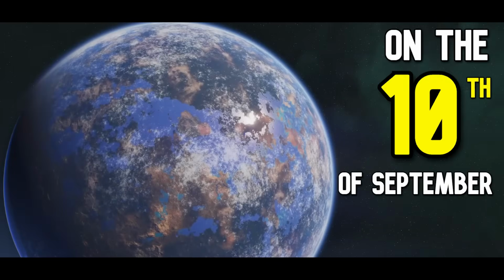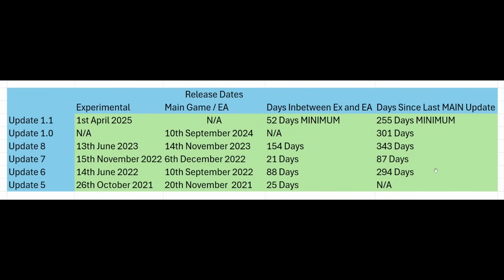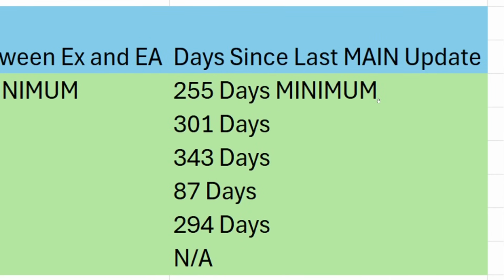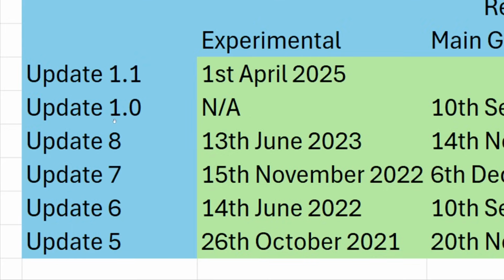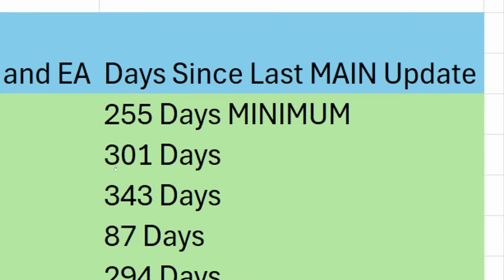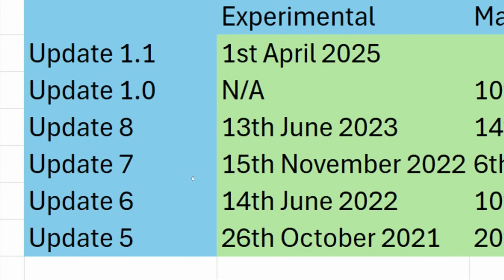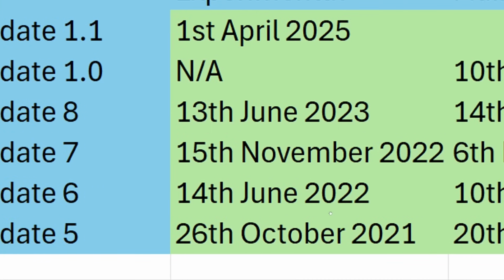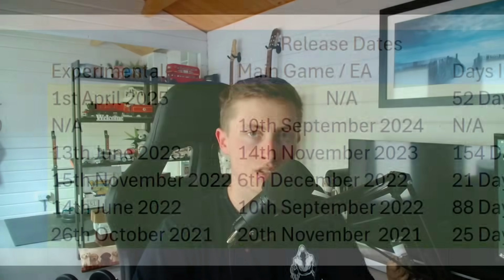Where is Satisfactory Update 1.1?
When do you think Update 1.1 will release into the main game?

Hopefully i'll be live again tomorrow when this cold buggers off. 🍻💚🧡

Intro – 0:00
Update 1.1 – 0:12
Satisfactory Updates – 0:50
What’s the delay? – 5:12
Why is update 1.1 not out yet? – 8:15

💚🧡 Hi! I’m just a regular lad from England with a passion for gaming! I’m not a "YouTuber", I just post videos for fun and to have a bit of a laugh with people who might enjoy similar games as I. My content might not be the best, but it's content i enjoy making, which is the way YouTube was when i was growing up and i wish to honour that. All support is greatly appreciated and doesn't go unnoticed. Thank You, and Godspeed!! 🍻💚🧡